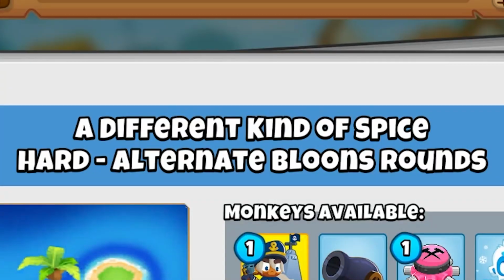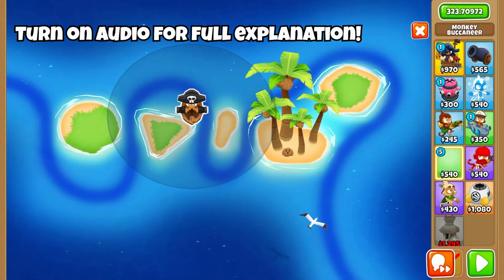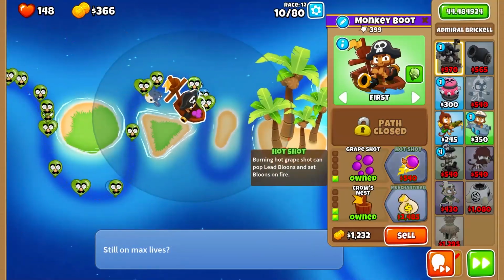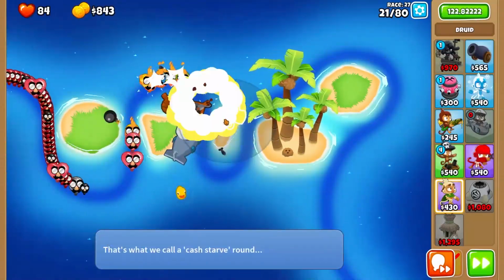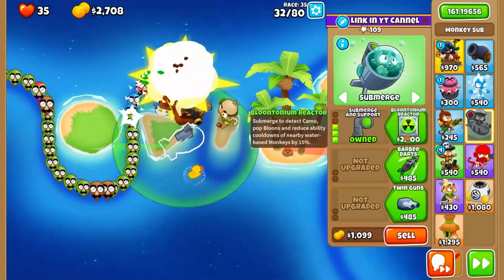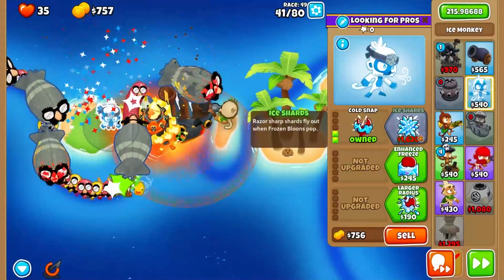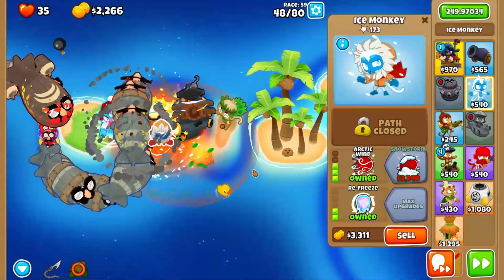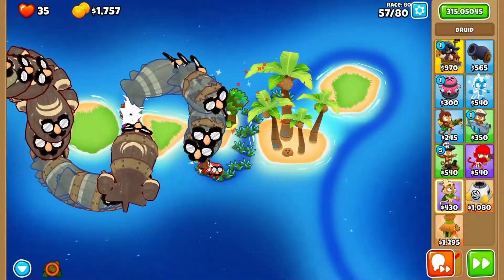A Different Kind Of Spice | Bloons TD 6 (BTD6) Easy Race Tutorial (No MK; No Hero; Mobile Friendly)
would you like a cup of instant regret?

A Different Kind Of Spice | Bloons TD 6 (BTD6) Easy Race Tutorial/Guide (Mobile Friendly; No Monkey Knowledge; No Micro; No Heroes; No Farms)

In this race PREVIEW, we are dealing with rounds 5-80 in Spice Islands. The catch? It's Alternate Bloons Rounds. And we don't have any good early game camo detection. Thanks a lot.

Position: #??? (Top ???)
Mini leaderboard: Top 10% (#???)

The Abyssal Plane | Bloons TD 6 (BTD6) Easy Race Tutorial (No Psi; No Micro; Mobile Friendly; No MK)

Using The Middle To Your Advantage | Bloons TD 6 (BTD6) Easy Race Tutorial (Mobile Friendly; No MK)